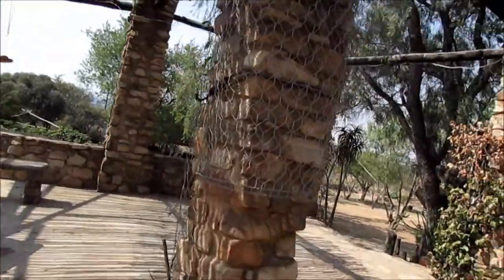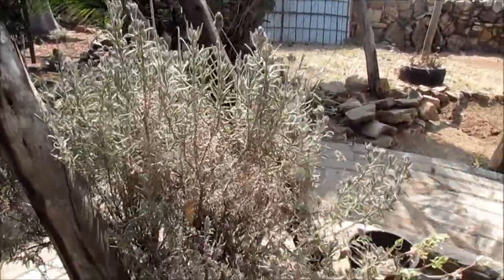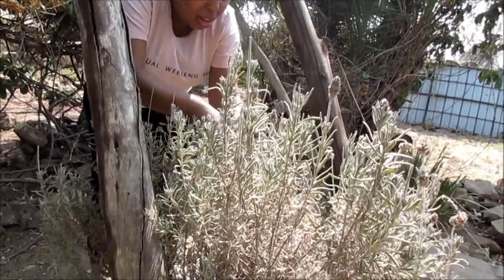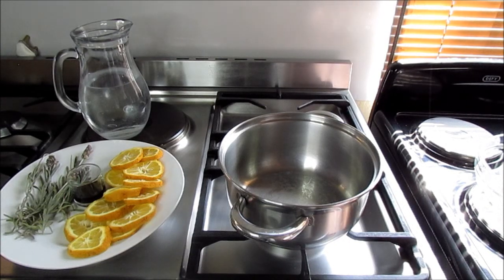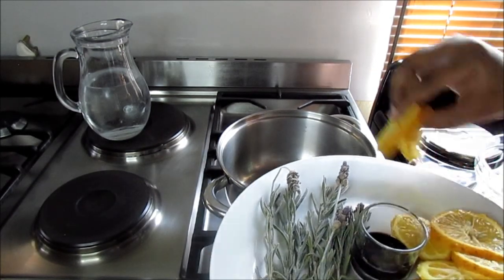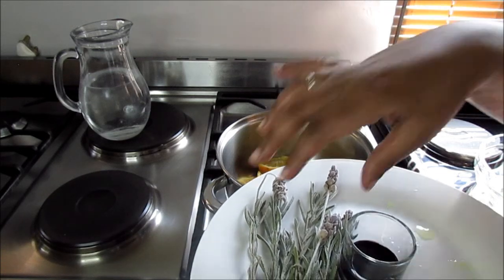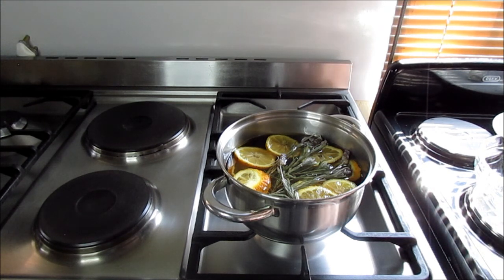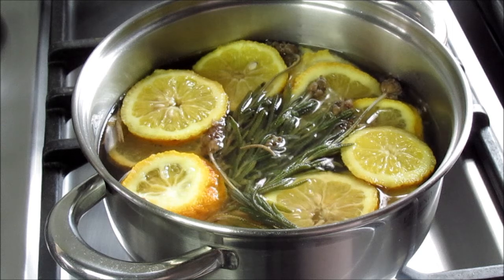MAKE YOUR HOUSE SMELL AMAZING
Let me show you how I make my kitchen smell like summer. I love making homemade air fresheners using different foods. In this video I show you my favourite combo. I will also be putting down below other combinations that you can also try. You might find your favourite here.

The mix I use in the video is Lemon, lavender and vanilla
:- Orange and vanilla
:-lime, mint, ginger
:-orange and coconut extract
:-rosemary vanilla and lemon
:-Lime, coconut extract and pineapple
:-Grapefruit, lavender and almond essence

To make the you use the same method as in the video. Enjoy experimenting until you find your scent.

I love you , Bye!